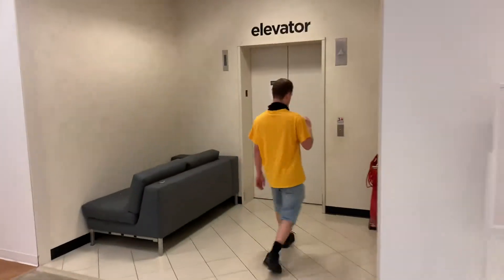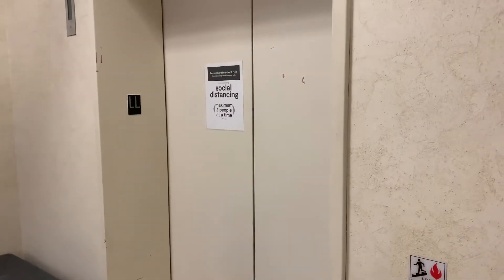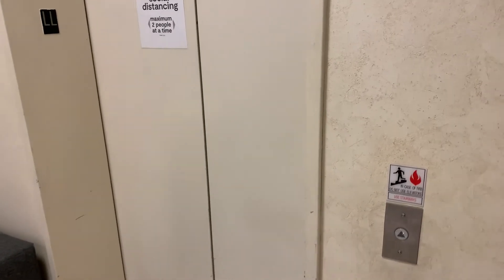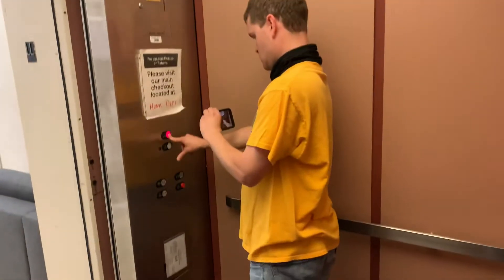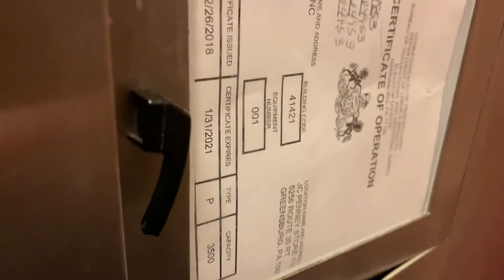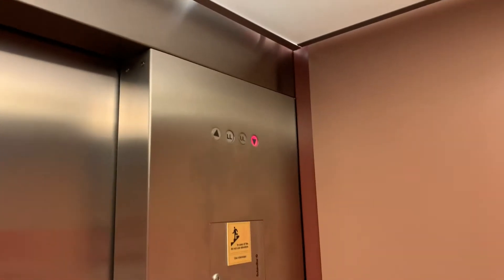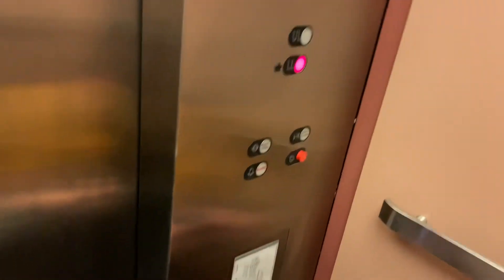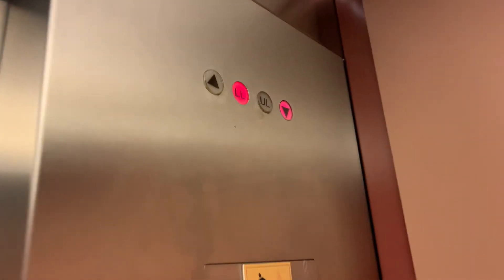1994 Schindler RT elevator @ JC Penny’s Westmoreland Mall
Filmed on 5/21/21 with Patricknedz in Greensburg, PA!! That’s the same elevator as the mall parking garage but it’s a year apart.